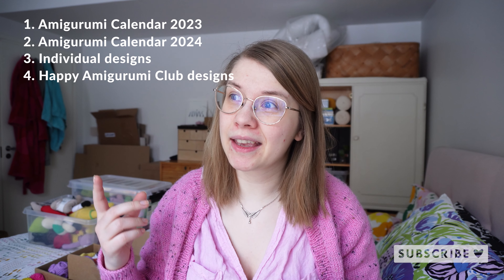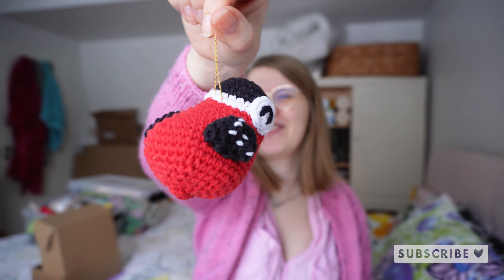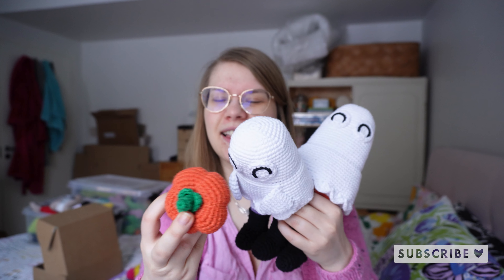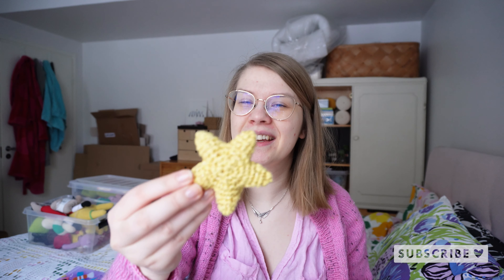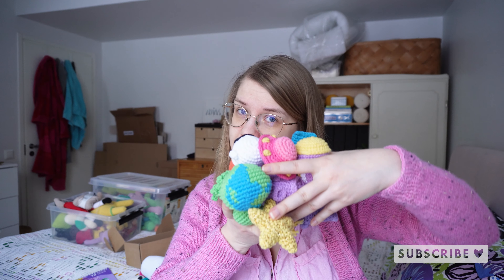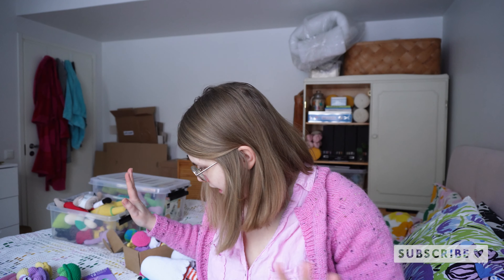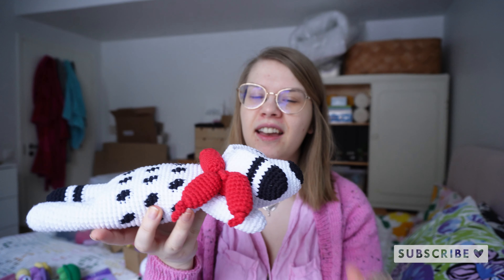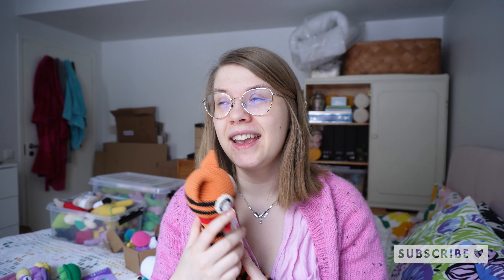Everything I crocheted in 2023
In this video, I'm going through everything I crocheted in 2023. It's definitely a bigger pile than I expected. 😂

⭐ CROCHET TOOLS ⭐
Crochet tools
Favorite crochet books